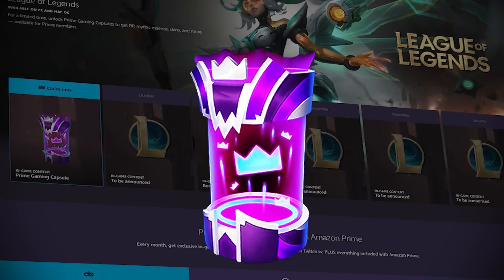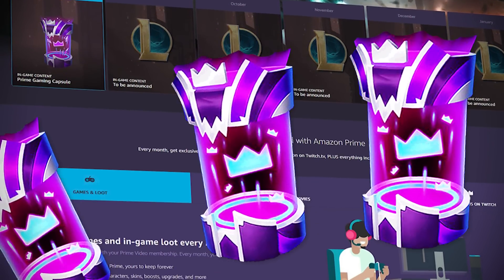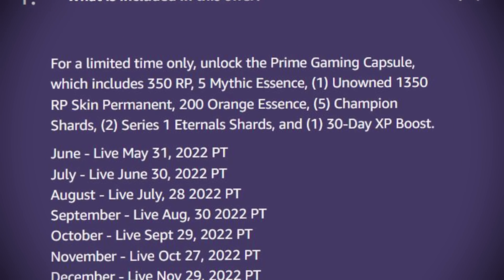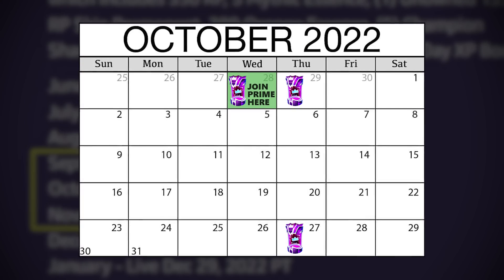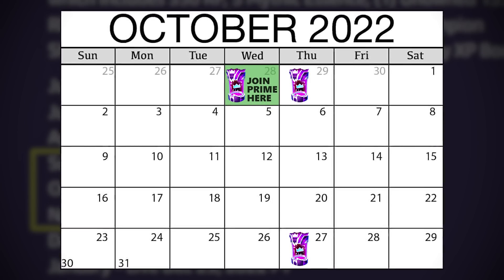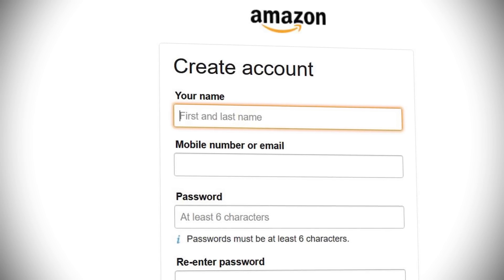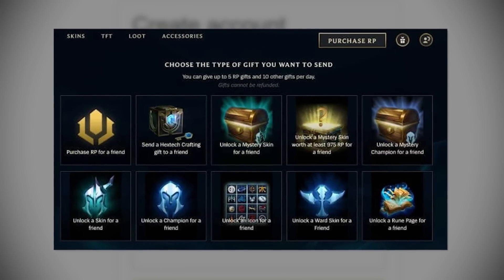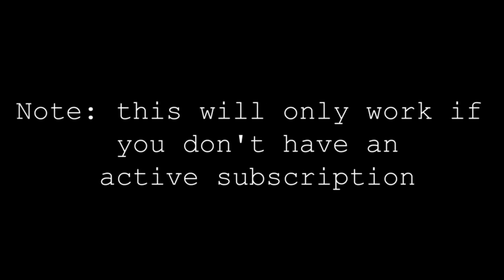3x prime capsules for 1 month trial or subscription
If you join prime gaming on September 28th pacific time you will be able to claim 3 prime capsules over a 30 day subscription or trial with amazon prime

This will only work if you haven't joined prime already this month

October prime gaming capsule release date. Join prime gaming either on a trial or subscription to claim this capsule which contains league of legends loot

When is the next prime gaming capsule? LoL client and amazon prime website says September 29th

New capsule:

 -350 RP
 -5 Mythic Essences
 -1350RP skin that you do not have in possession
 -200 Orange Essence
 -5 Champion Shards
 -2 Series 1 Champion Eternal Fragments
 -Increase XP 30 Days